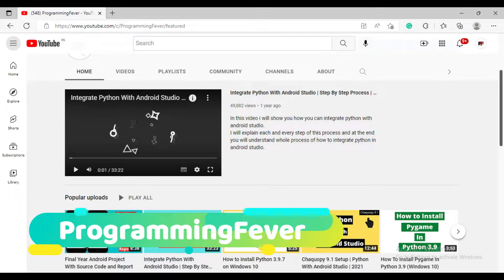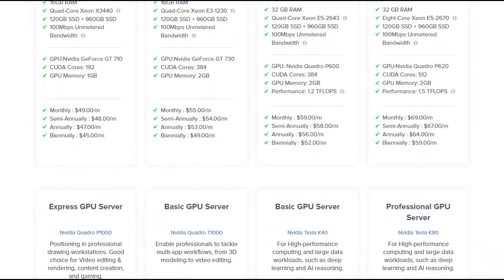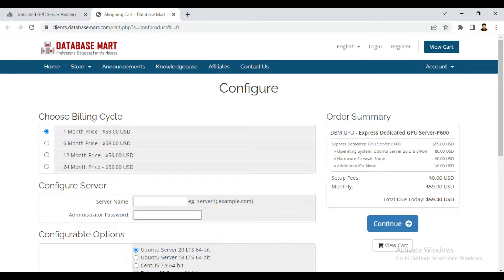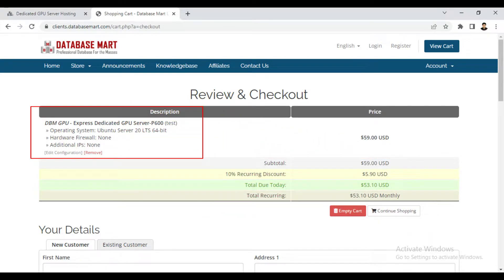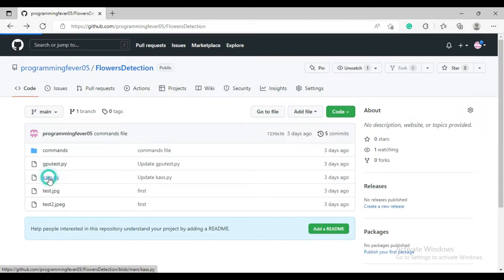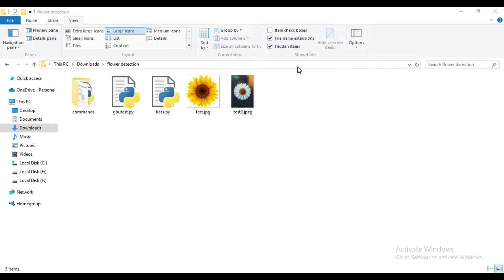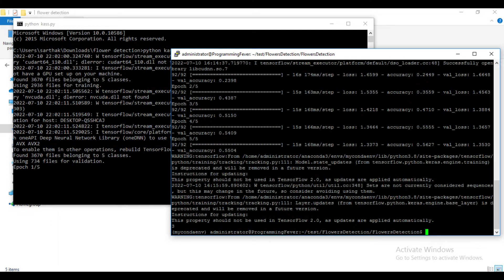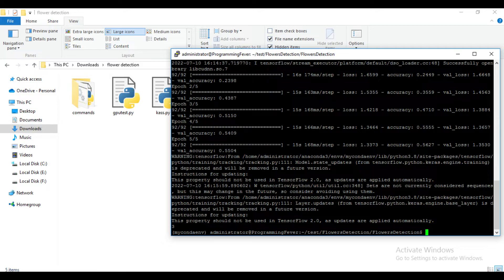Machine Learning Model Training on Cloud GPU Server | Database Mart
Hello, guys in this video I will show you how to train the machine learning model on the cloud GPU server also I will explain the benefits of cloud GPU over CPU, and I will also show you the difference between the speed of training on GPU and CPU.

check out database mart -